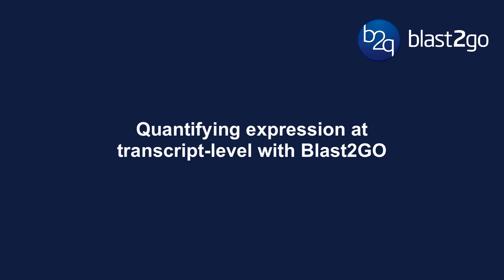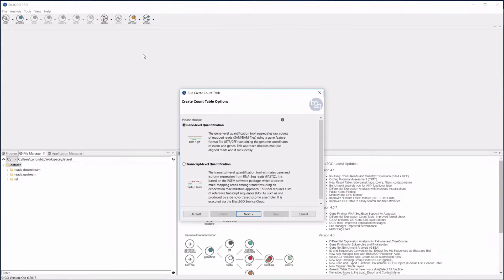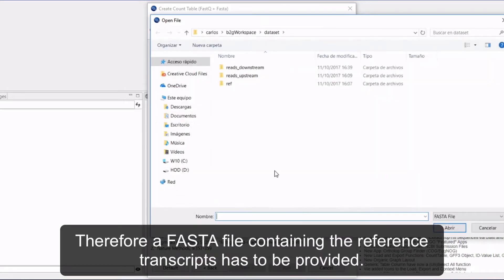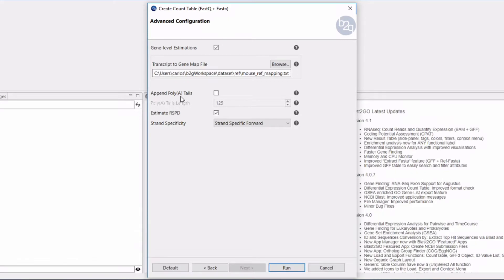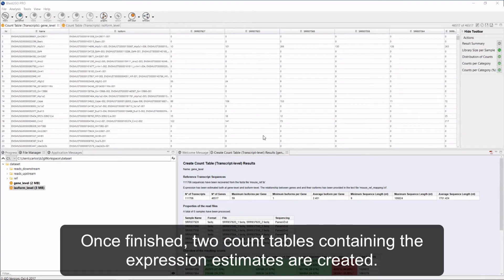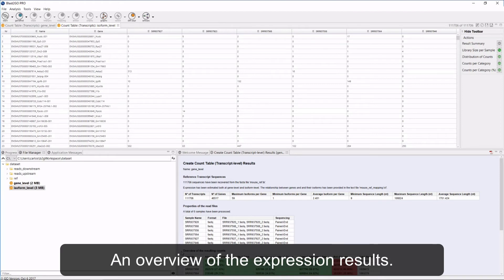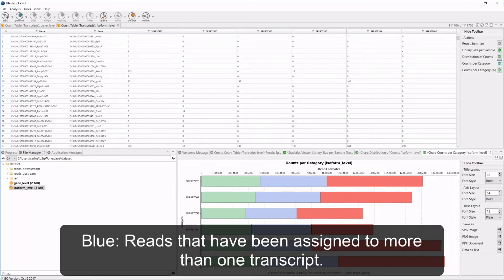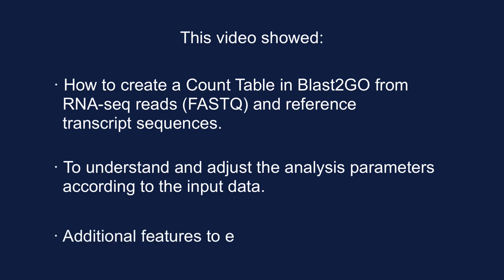Estimating Transcript-Level Expression with Blast2GO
The Transcript-Level Quantification feature of Blast2GO allows to quantify the gene and isoform expression of RNA-seq datasets. This video shows step-by-step how to create a count table of raw reads and explains in detail the different concepts of expression quantification.